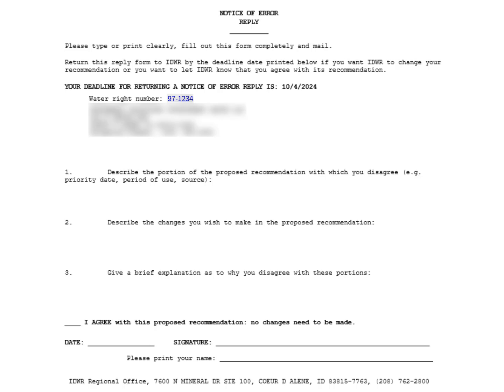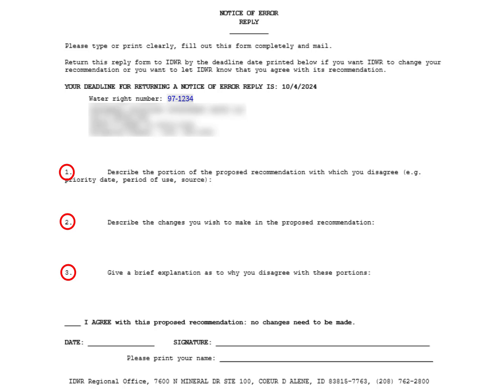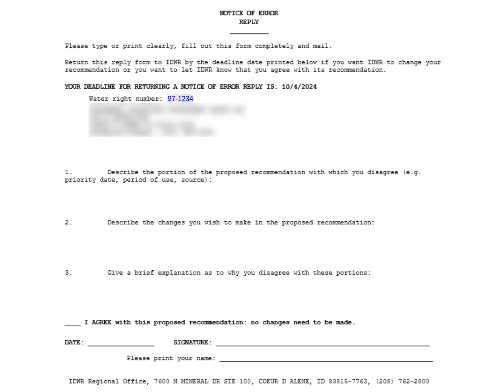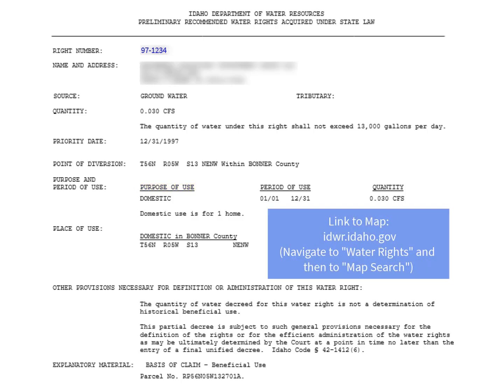Reviewing Your Preliminary Recommendation and the Notice of Error Reply Form